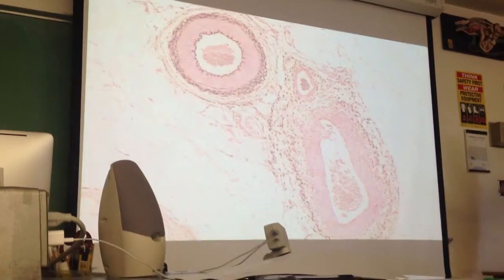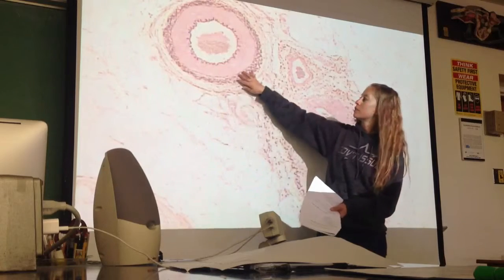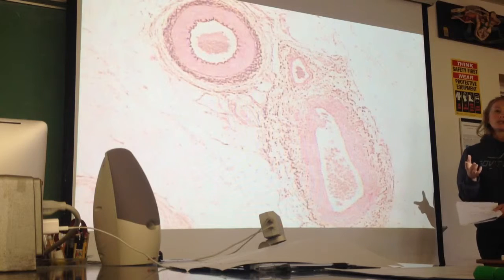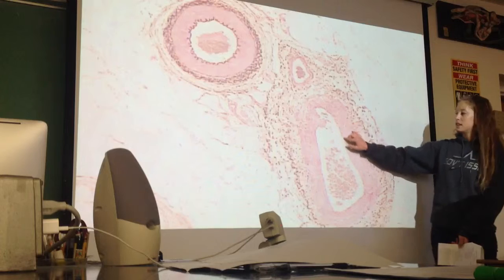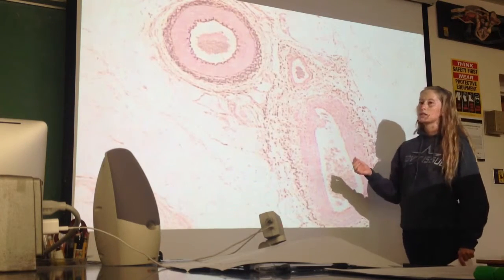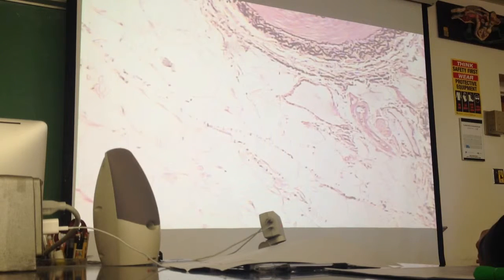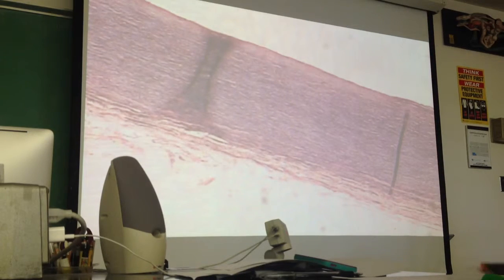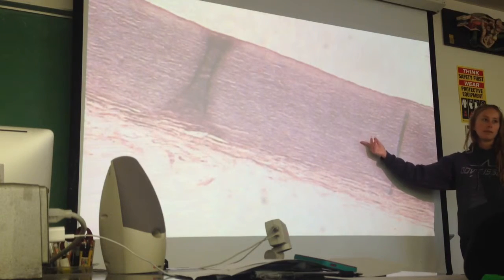Blood vessel and aorta